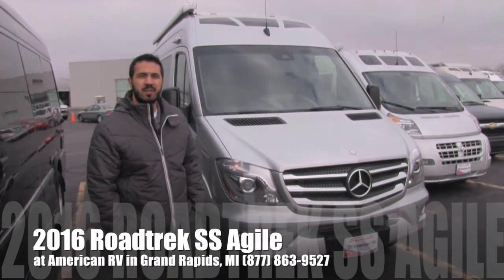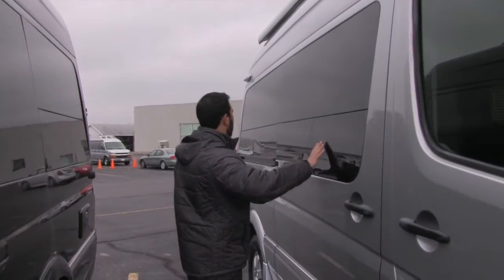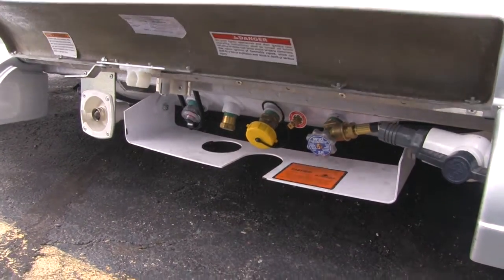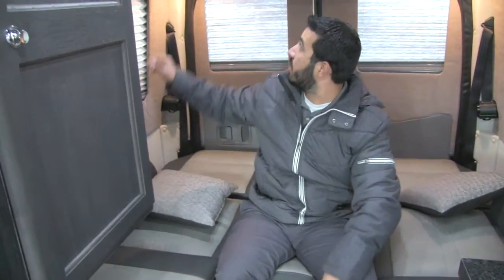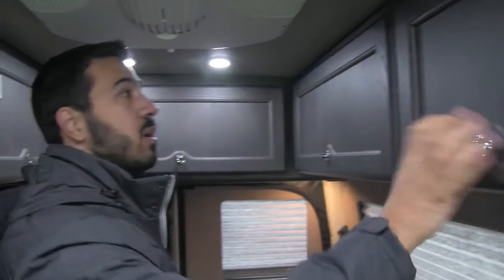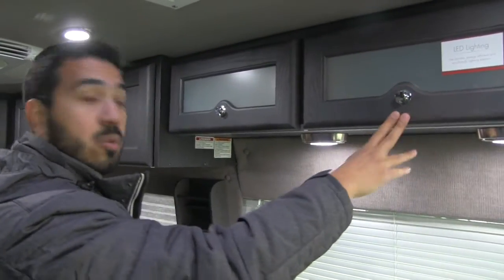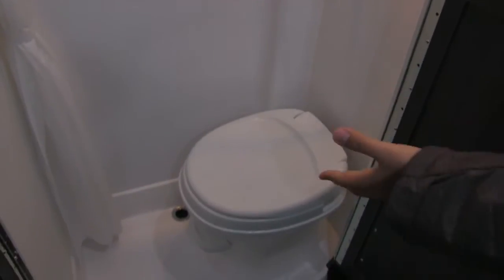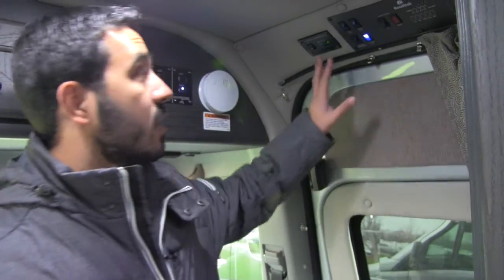2016 Roadtrek SS Agile | Class B | Diesel Motorhome - RV Review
If you want the fuel economy and durability of the Sprinter diesel chassis, but you don't want the length, then you just found the perfect unit! The SS Agile has all the head room of its larger siblings and the renowned Mercedes Benz diesel engine all on a shorter chassis. Join Ian Baker the Product Specialist at Camping World and see all the amenities this unit has to offer. Please comment on the video with any questions or feedback you may have. today for a great deal and see why more people choose Camping World!